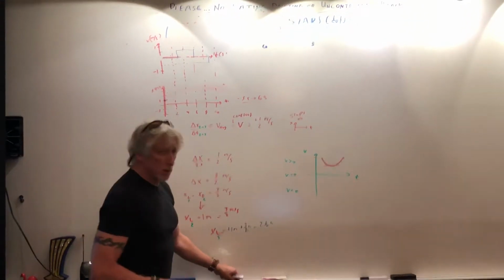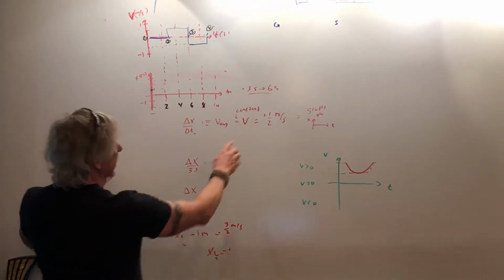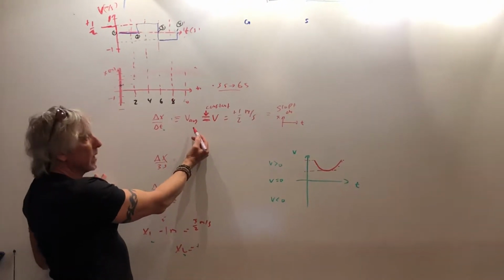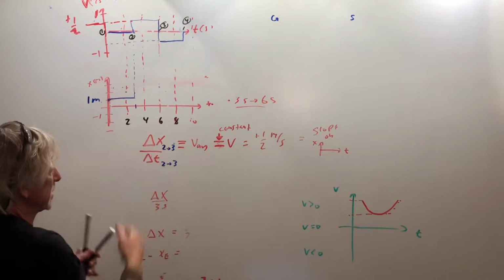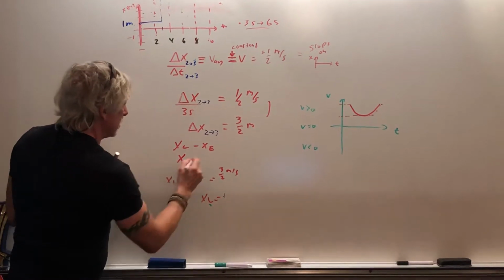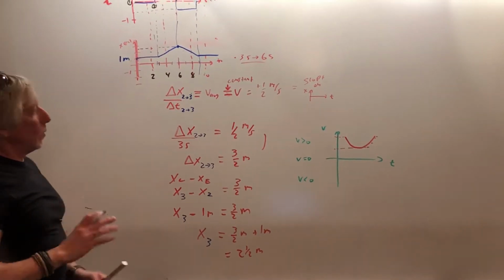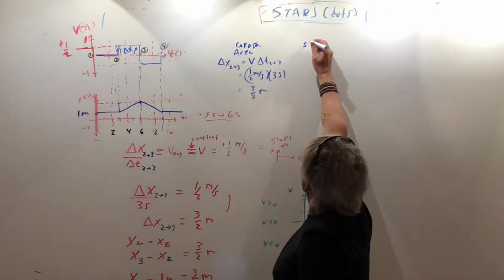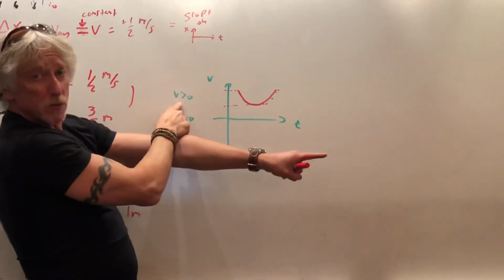Kin graphs example/lab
When getting information from graphs, look at the meaning of the axes (and so, points), slopes, and graphical area. Practice connecting physical process/meaning, graphs, and algebra. An essential skill is to write your thoughts down on paper to solve puzzles.